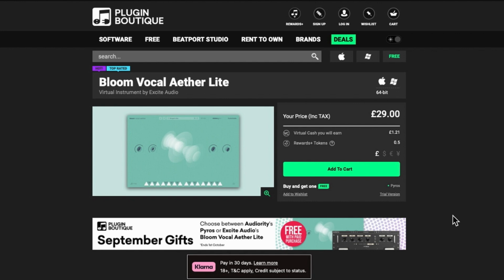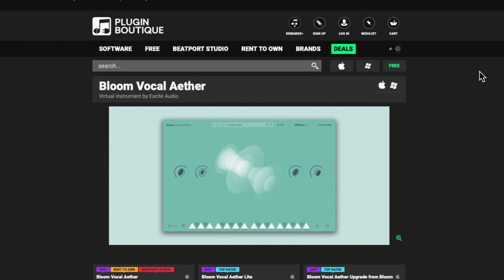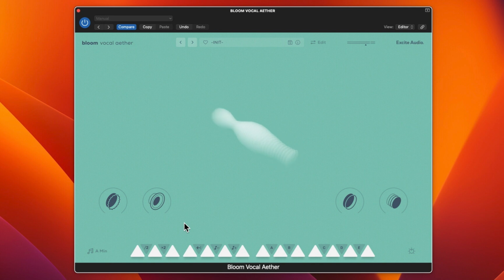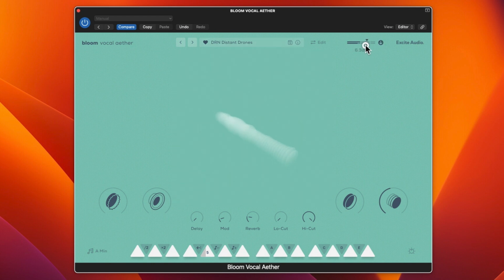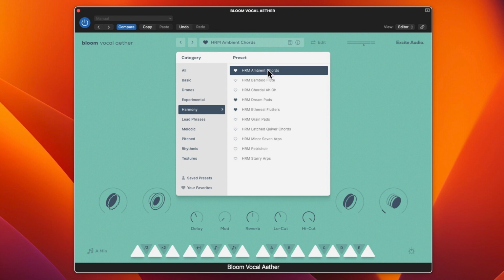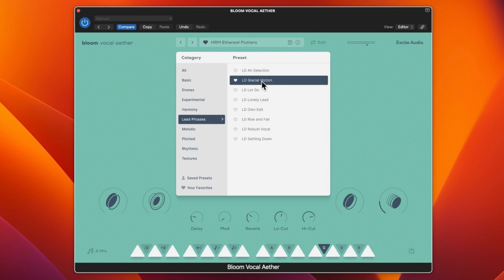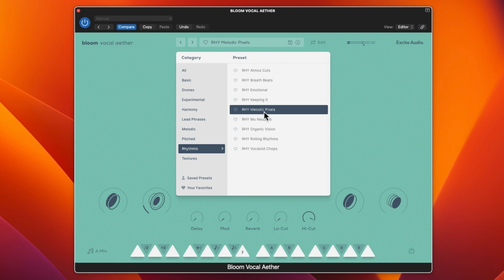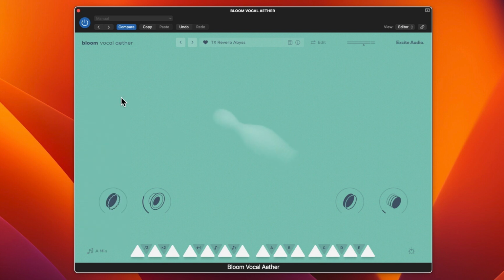Excite Audio - Bloom Vocal Aether Lite | Overview + Sound Demo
A not so quick look at Excite Audio's Bloom Vocal Aether Lite I got FREE from Plugin Boutique this month.
I go over the UI, controls and play around with some presets from each of the categories.

TIMESTAMPS
0:00 Start
0:18 Intro
3:25 Overview
4:42 INIT preset
CATEGORIES
7:36 Basic
9:20 Drones
10:41 Experimental
12:36 Harmony
14:33 Lead Phrases
15:44 Melodic
17:00 Pitched
17:36 Rhythmic
18:45 Textures
21:09 Outro